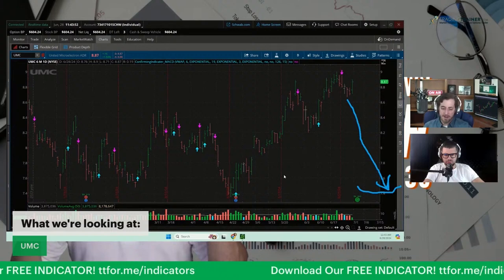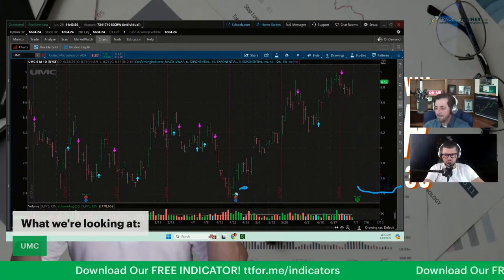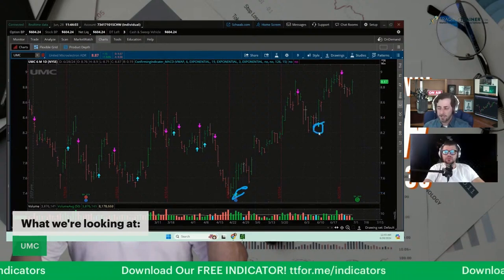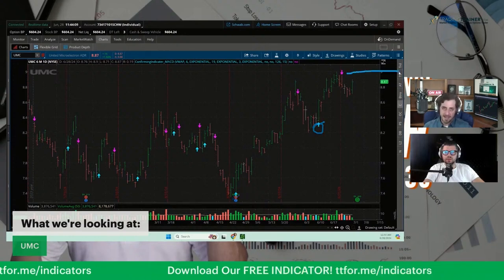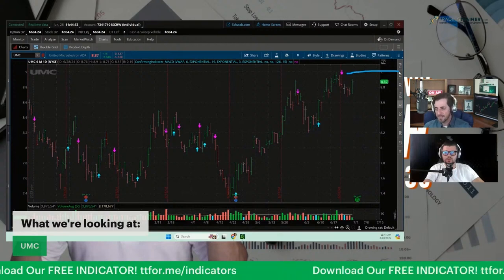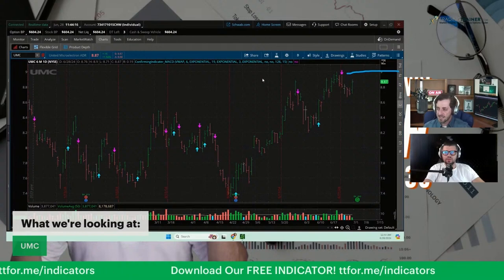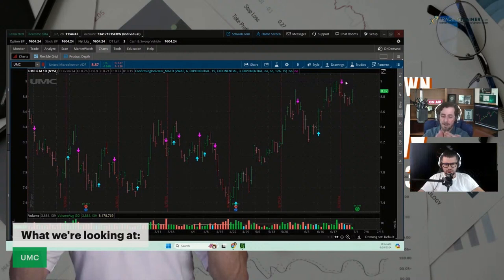Learn To Trade Options Premium With A.J.'s Pick of The Week ($UMC)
In this clip from The A.J. Brown Show, we discuss his favorite setup for the week in United Microelectronics Corp, a rather boring business that is perfect for our Options trading style.  To learn more on how to find your own setups, join us in our free daily workshop!